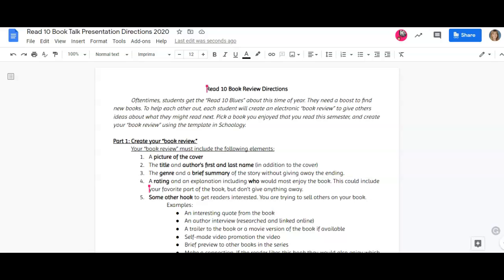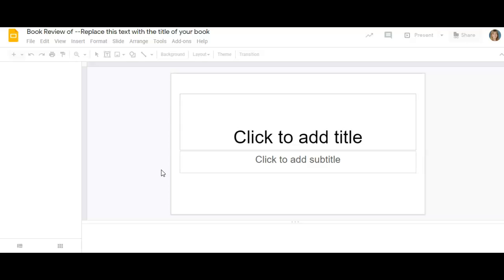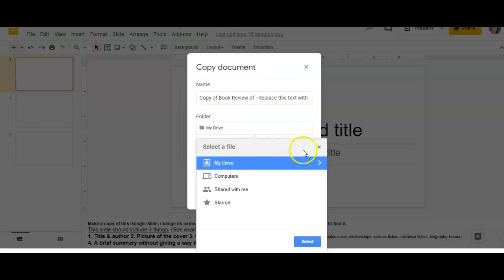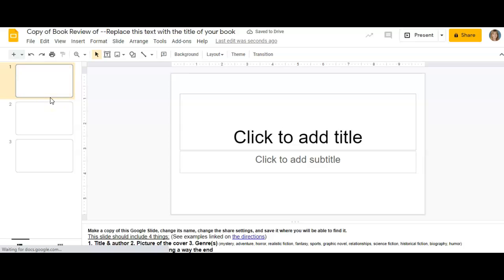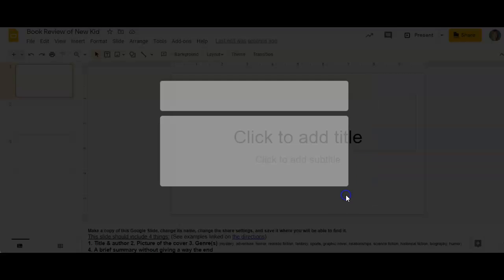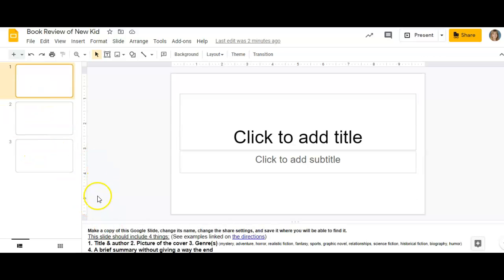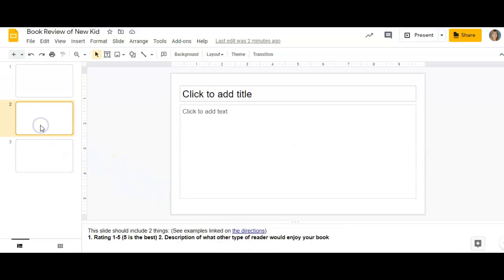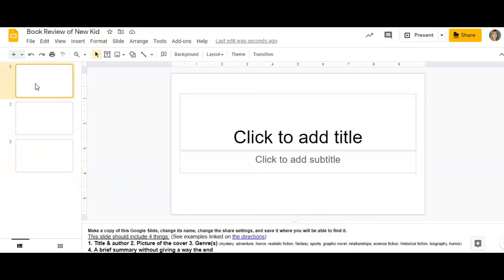How to make a copy of the book review template